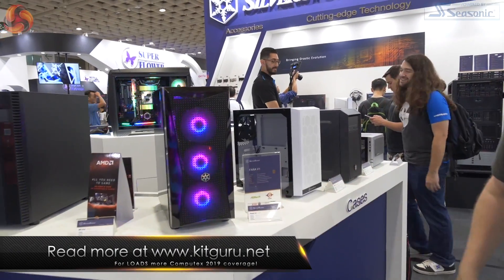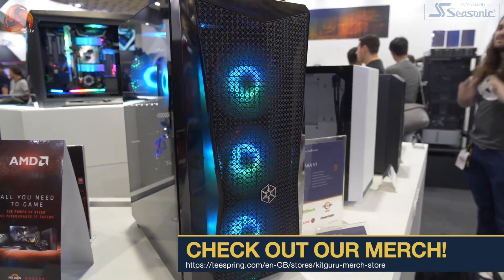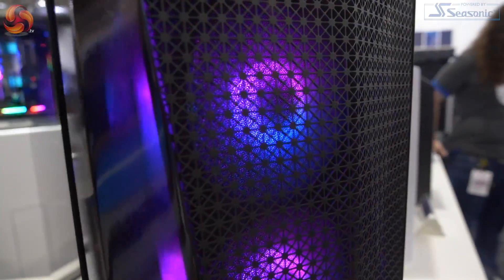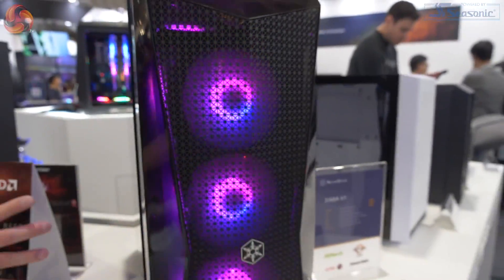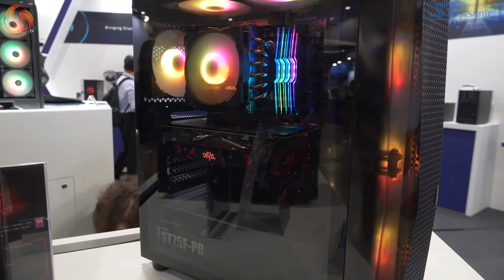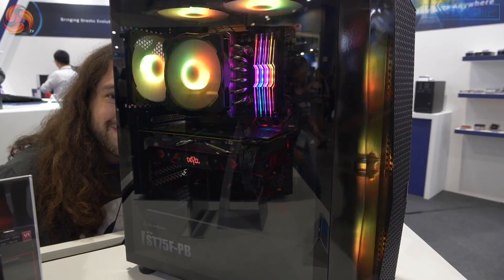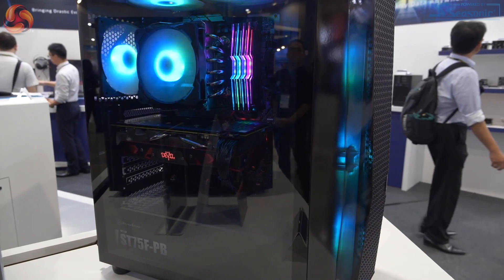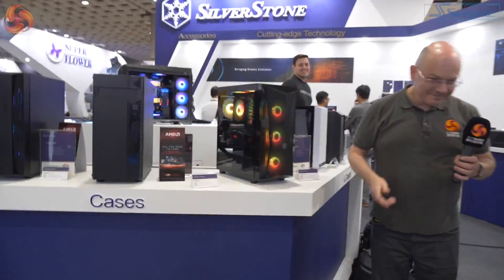Computex 2019: GAMERS NEXUS CONFIRMS 16-core Ryzen 3000 with Leo!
Today Leo stopped by SilverStone, but was ambushed by Steve Burke from Gamers Nexus. Steve actually CONFIRMED to us that AMD is making a 16-core Ryzen 3000, and also talks AMD Navi vs Nvidia.

KitGuru uses a variety of equipment to produce content:
As of May 2019:

Final output – colour grading/titling etc:
iMac 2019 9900K Vega 48/64GB/1TB